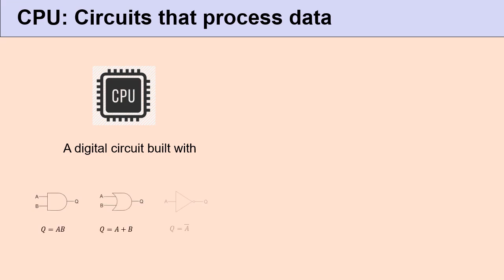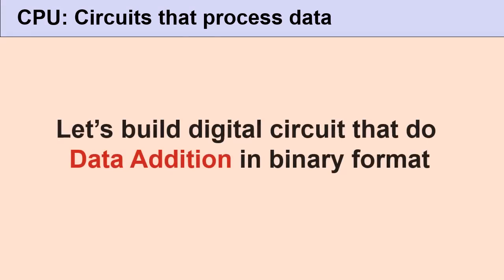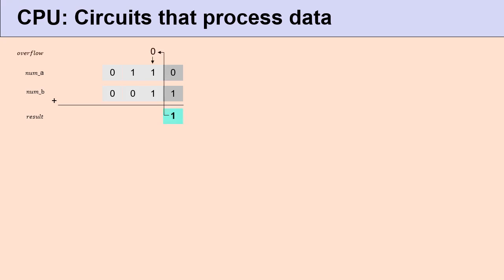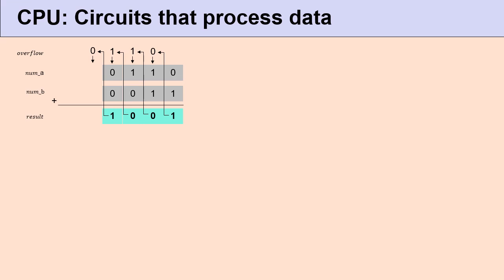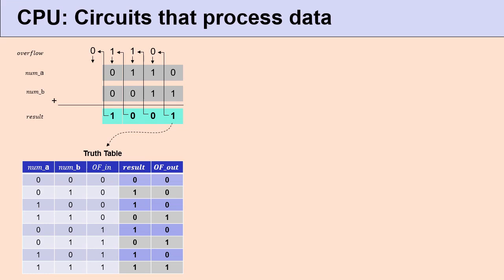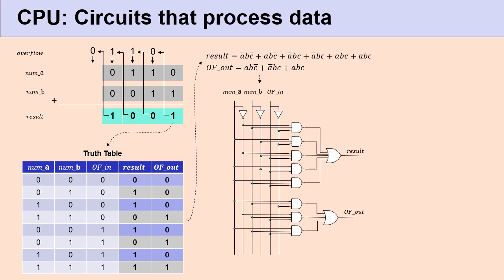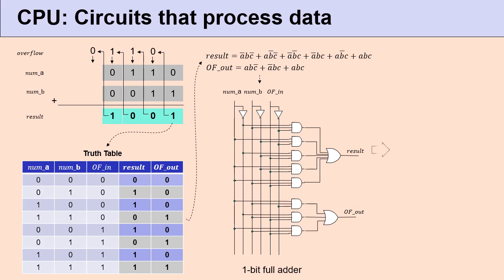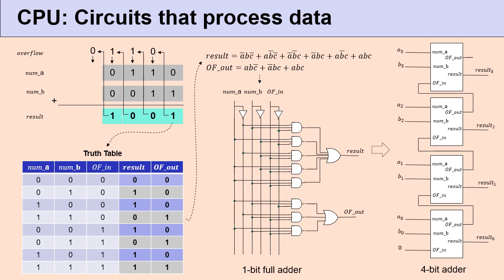CPU: Logic Circuits and Logic Gates that Process Data | Academic Tube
Discover how the CPU processes data using logic circuits and logic gates in this insightful video on Academic Tube. We'll explore the fundamental components that make up the Central Processing Unit, focusing on how logic gates (AND, OR, NOT, XOR) are used in arithmetic and decision-making operations. Learn how these basic building blocks of digital electronics form the foundation of modern computing and enable your computer to perform complex tasks efficiently.

CPU logic circuits, logic gates in CPU, AND gate, OR gate, XOR gate, NOT gate, arithmetic logic unit, ALU, how CPUs process data, CPU architecture, digital electronics, computer hardware, Python programming full course, university of moratuwa, CS1033 Python advance